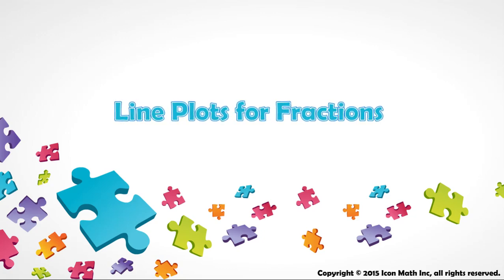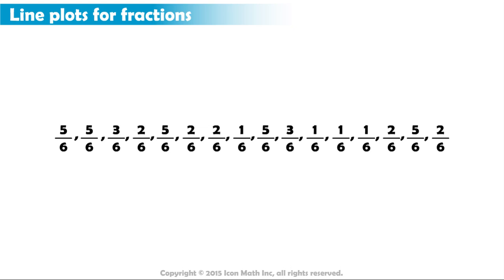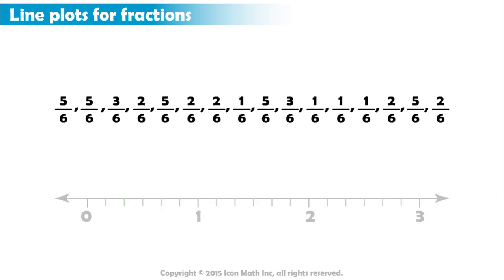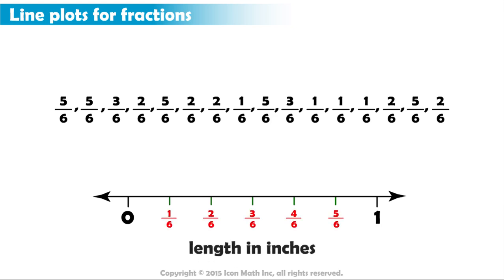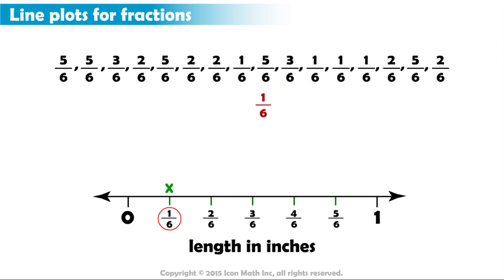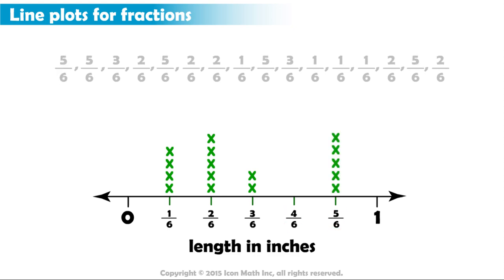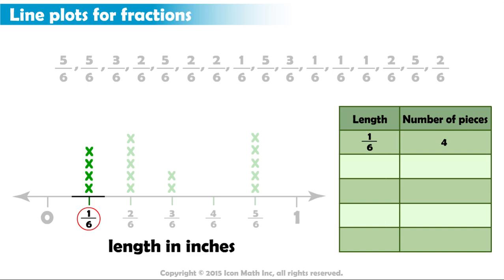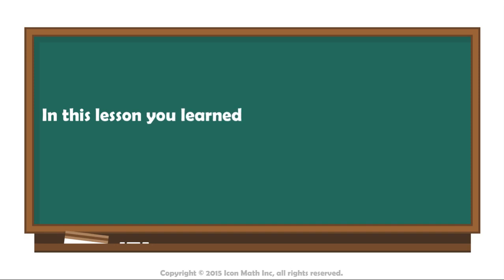Line Plots for Fractions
Make line plots to display measurements in fractions of a unit.